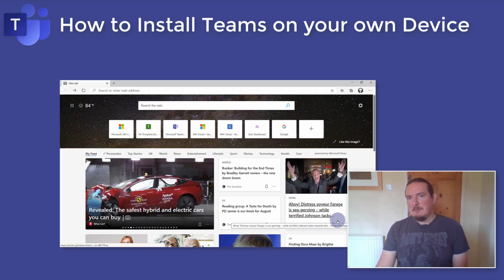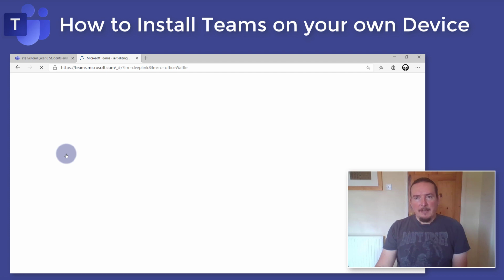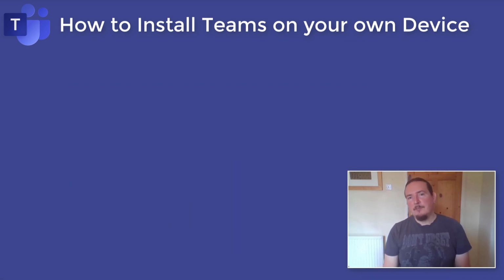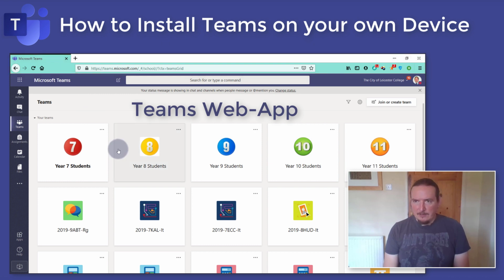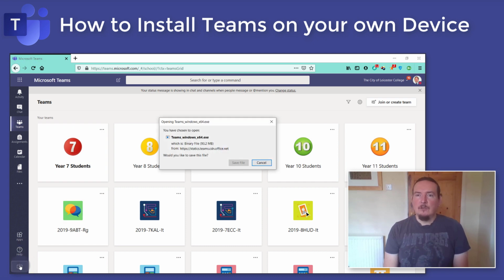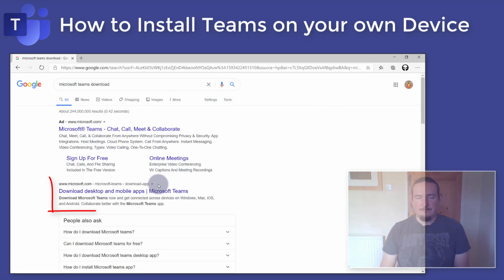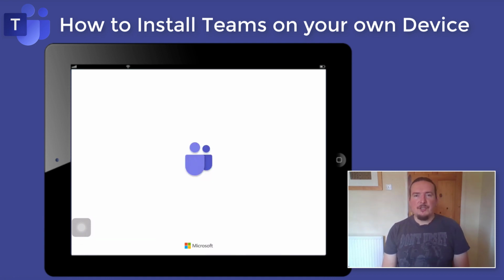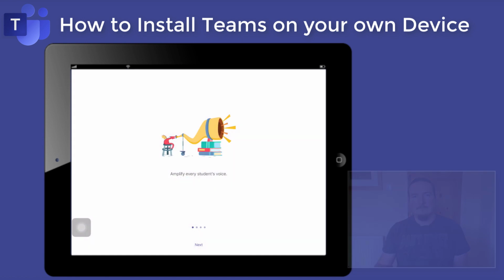Students Guide to Microsoft Teams - Installing Teams on your Device at Home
Students Guide to Microsoft Teams - How to INSTALL the Teams Desktop Client or iPad / iPhone / Android app. Microsoft Teams, the new communication / collaboration platform in Office 365, and a powerful tool for educators.  This video will guide you through the setup process so you can install Teams on whatever device you have at home.

Timestamps
00:00 Introduction
00:47 Using the Teams web app
01:30 Installing the Teams Desktop app
02:15 Installing Teams on a tablet/phone
02:43 Outro

*Students Guide to Teams* is a series of short videos and "how to" guides to help students get to grips with using Microsoft Teams as part of their online learning.  Just click the "share" button below the video and copy the link.  You can then paste the link into an email, school website or blog, or post it to your Teams group.  Or you might like to create your own playlist and add all the videos from this series that you would like to include that cover the teams features you are actually using.

You can set this video as an assignment for your students to watch.  Here is a Microsoft Forms quiz to test whether they have actually watched it!
Follow the link and hit "duplicate form" to copy the quiz to your own Office 365 account.  Feel free to edit it whatever way you wish!

I've started a facebook group to share ideas and offer support around Remote Learning.  ► Come join me!

Find my school laptops and calculators recommendations, along with maths gift ideas in:

Mr Tompkins is a qualified teacher with 20+ years classroom experience.  BSc (Hons) Mathematics, Post Graduate Certificate in Education, Certified Apple Teacher, Microsoft Certified Educator, and Microsoft Innovative Educator Expert.